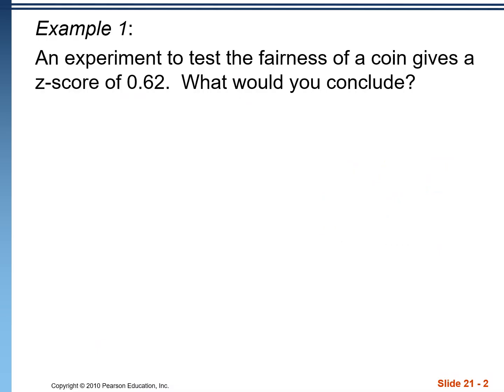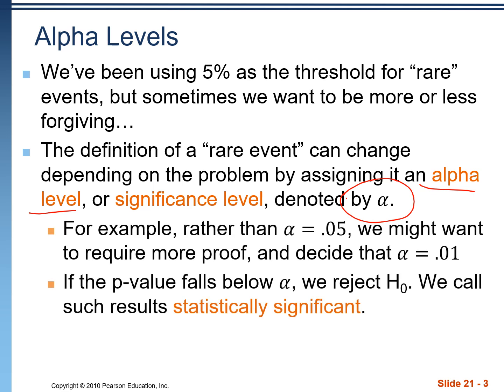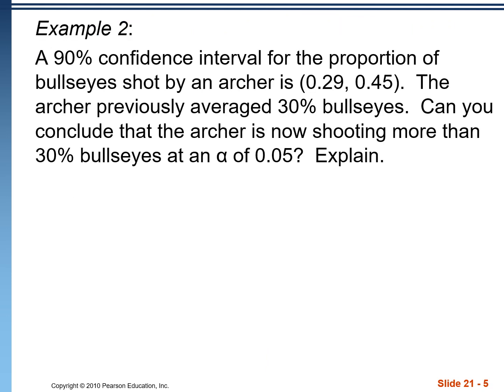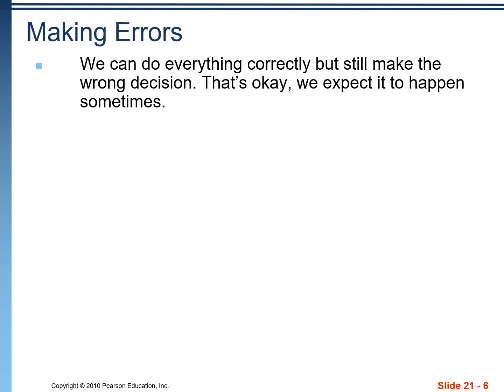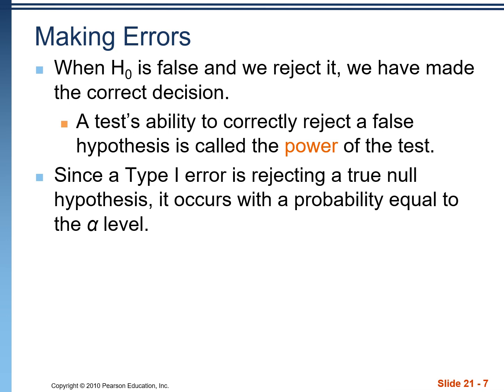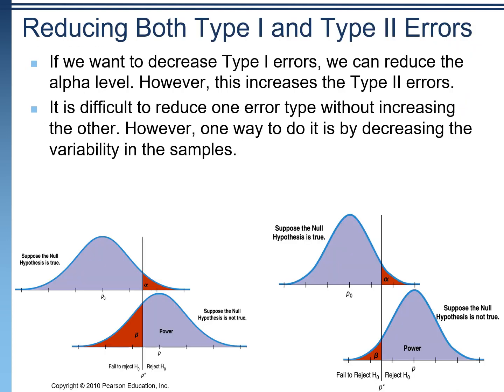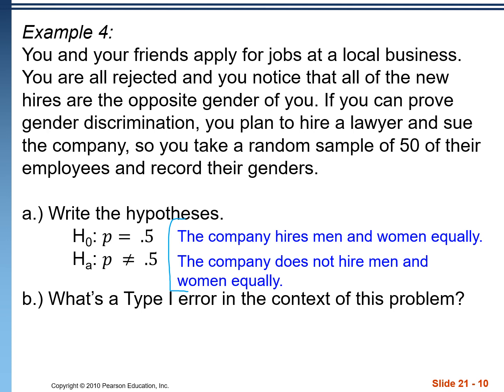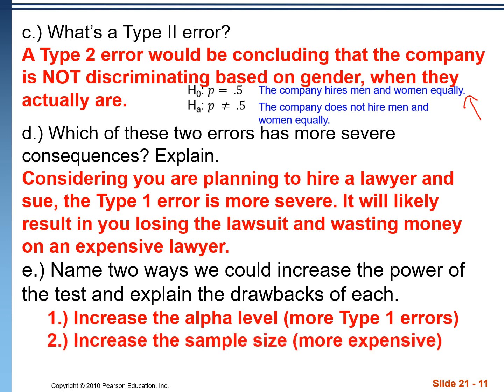AP Stats: Ch 21 - P-values and Error Types